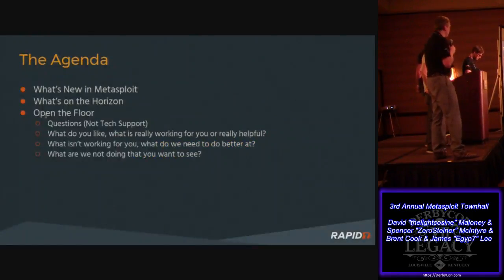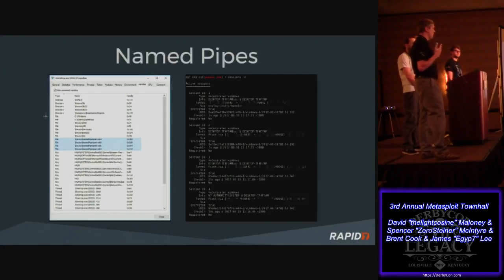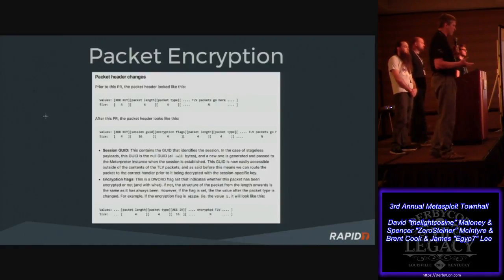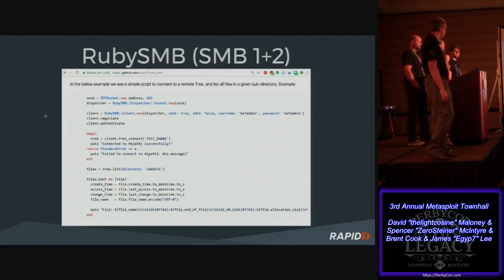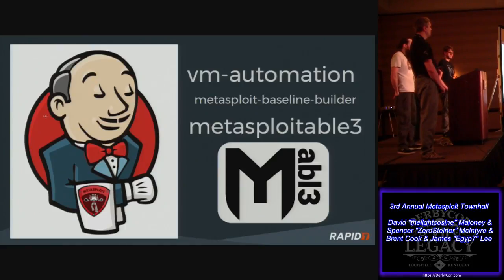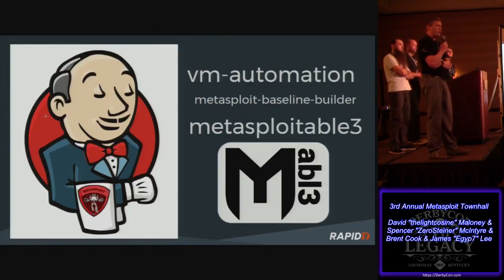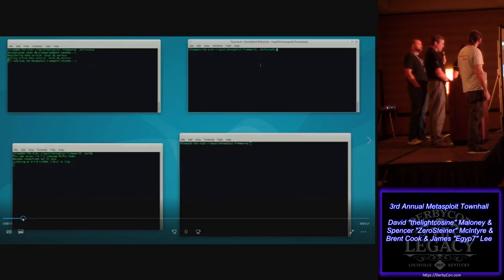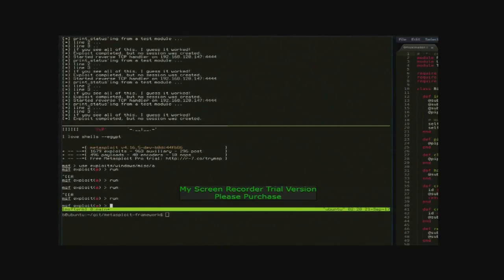T303 3rd Annual Metasploit Townhall David thelightcosine Maloney Spencer ZeroSteiner McIntyre Brent